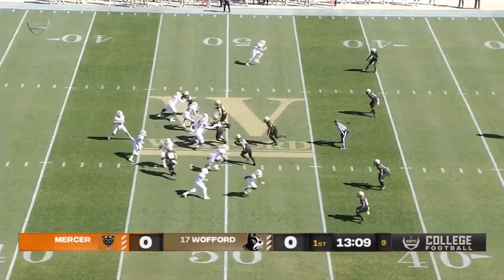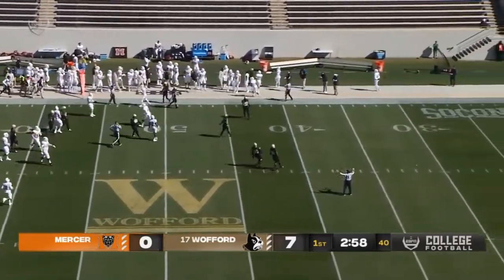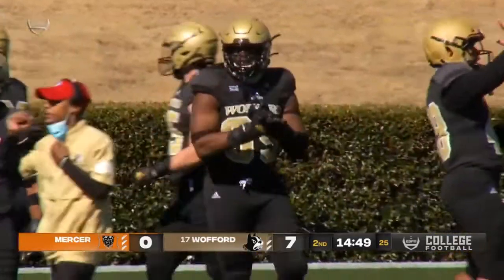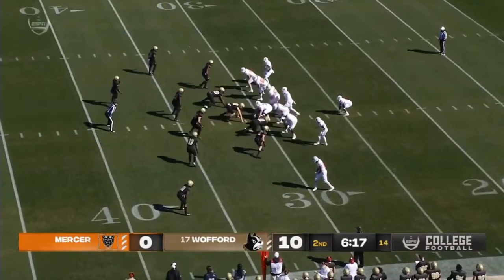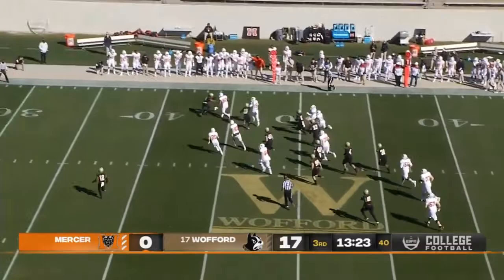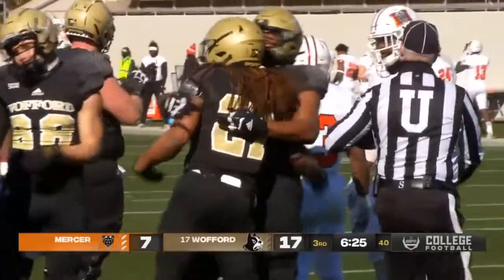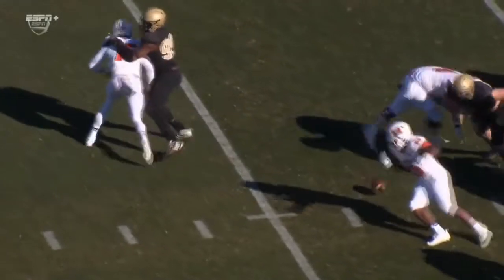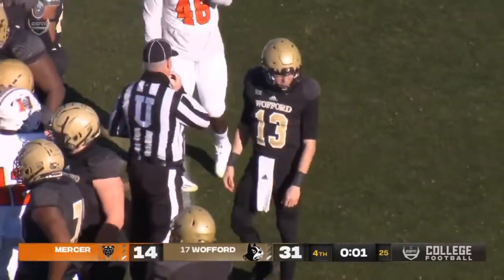Mercer vs #17 Wofford Highlights | 2021 Spring FCS College Football Highlights